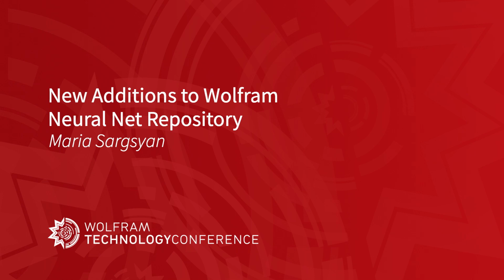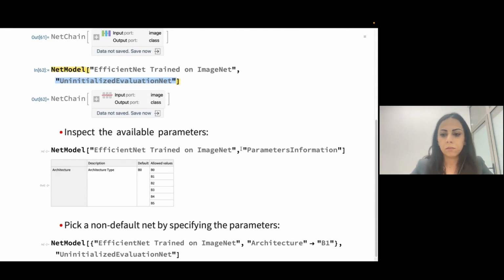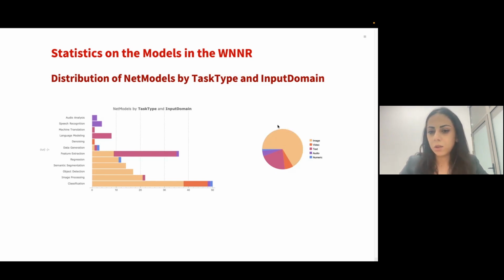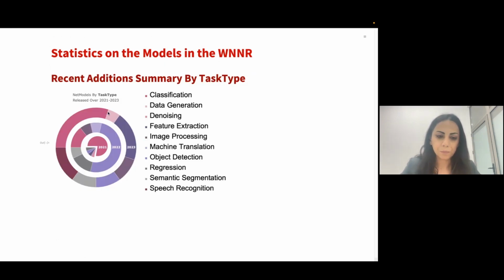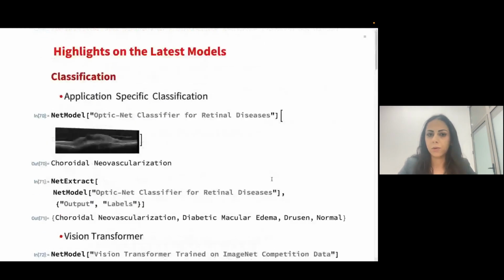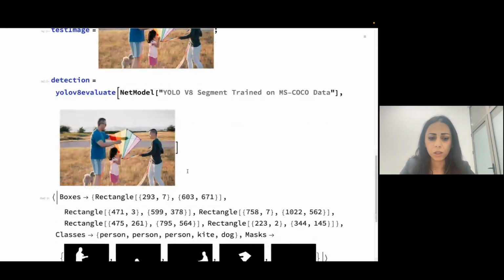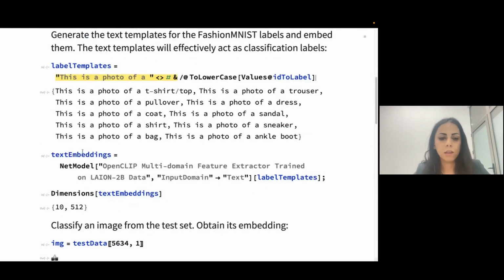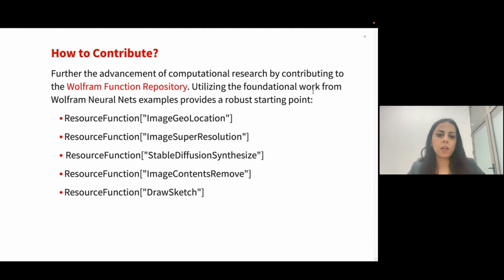New Additions to Wolfram Neural Net Repository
The Wolfram Neural Net Repository consistently evolves, offering a variety of pre-trained models to address diverse computational needs. This presentation will introduce the latest models added to the repository, covering areas like natural language processing, computer vision, and audio analysis. Attendees will learn about the functionalities and potential applications of these models. Additionally, we will briefly touch on their integration within the Wolfram Language environment. Join us for an overview of the newest tools available in the Wolfram Neural Net Repository.